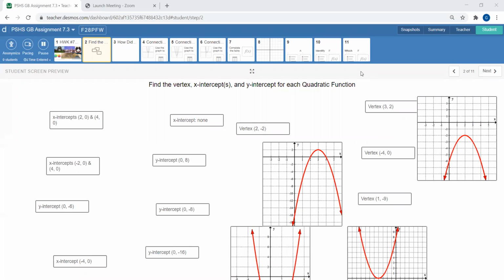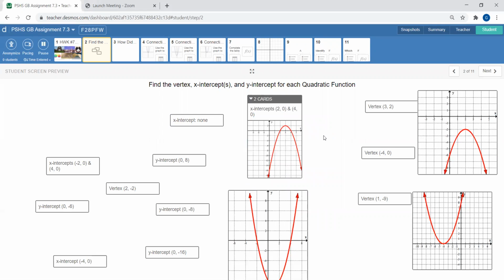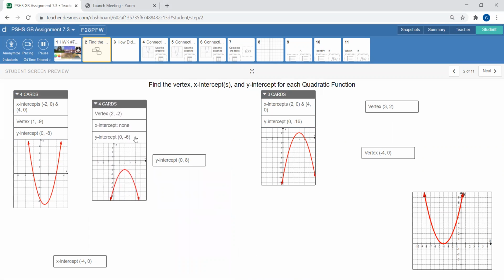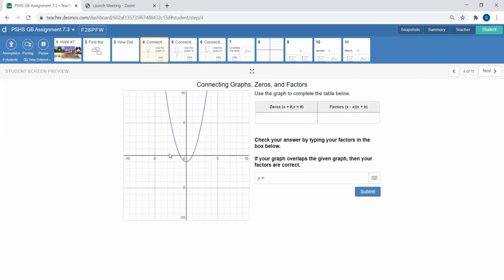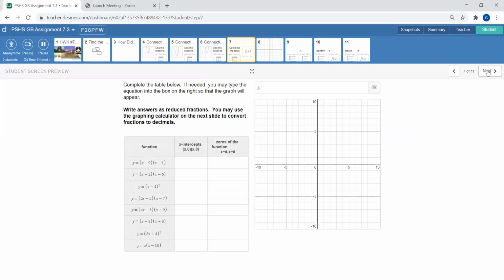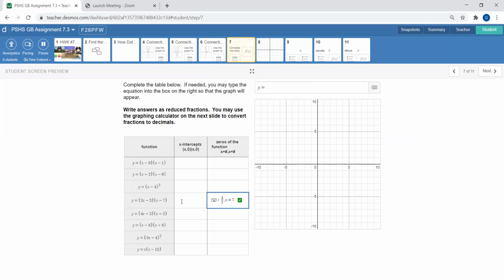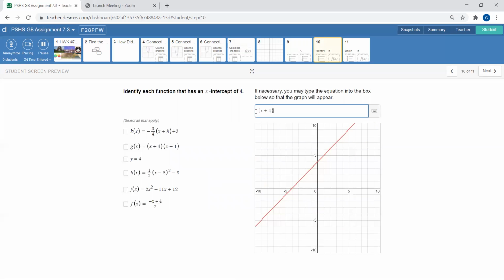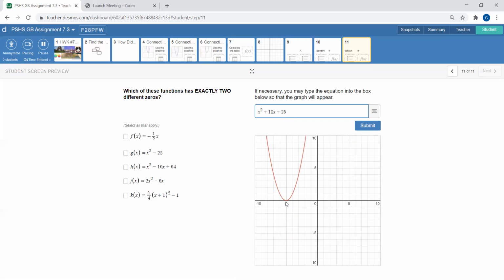20/21 Alg1 Lesson 7.3 Homework Help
Just enough to get you started if you are struggling